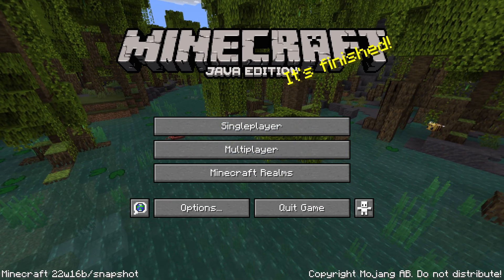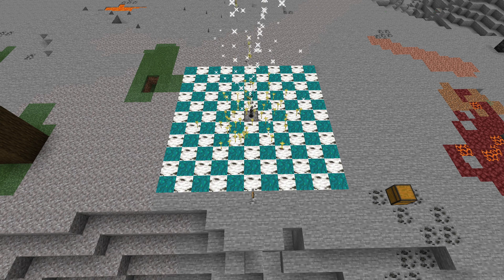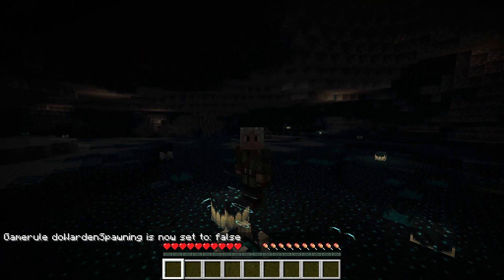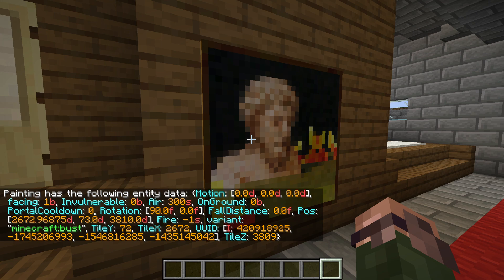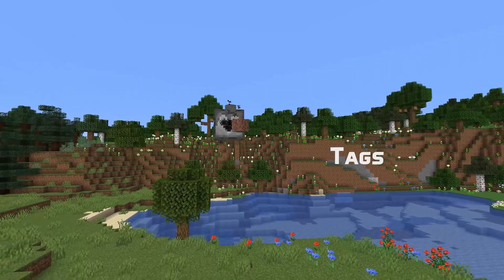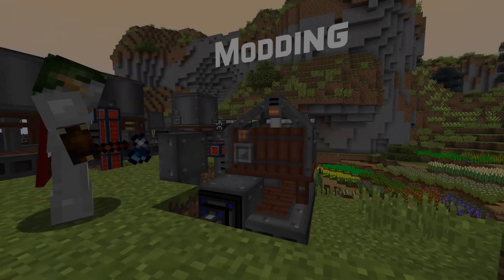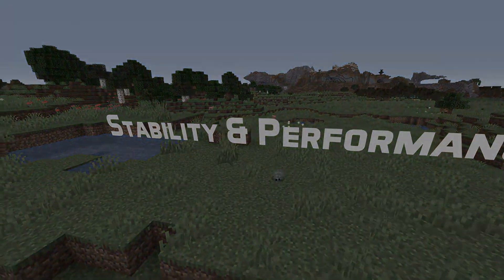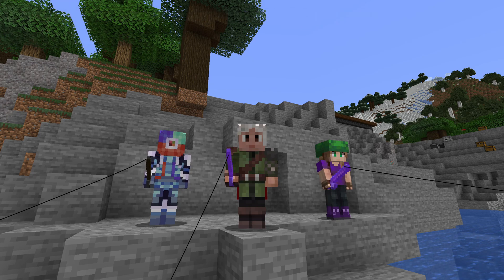Technical News in Minecraft Snapshot 22w16a & 22w16b: doWardenSpawning game rule!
New paintings, new painting variant tags, new gamerule... here are the technical changes from snapshots 22w16a and 22w16b!

Timestamps:
Introduction: 0:00
Game Rules: 0:22
Entity Data: 0:36
Tags: 1:03
Commands: 1:14
Particles: 1:21
Modding: 1:27
Performance: 1:35
Thank You: 1:41

Thanks to JochCool & Octojen for the assistance!